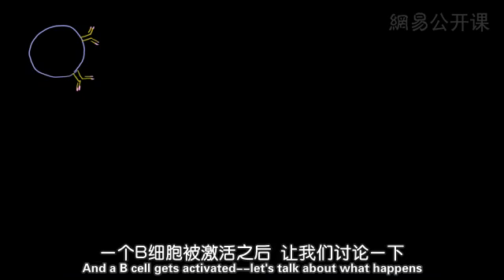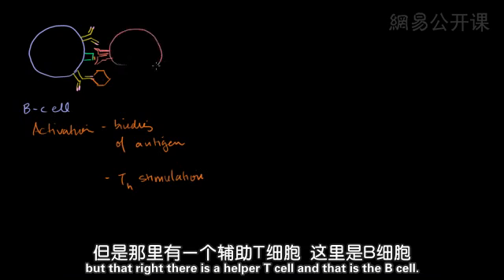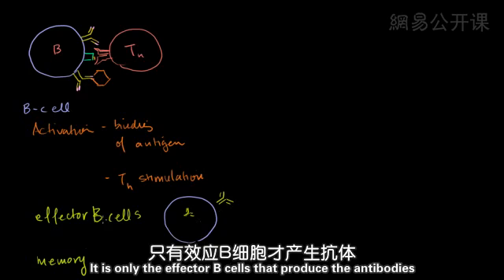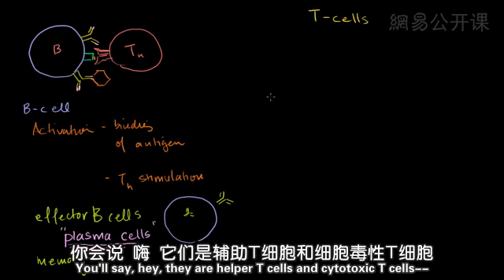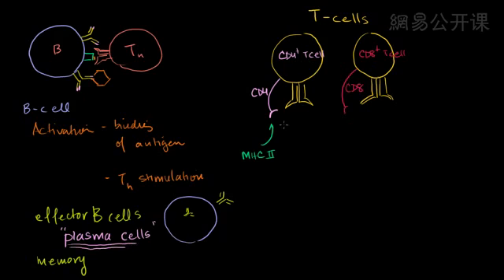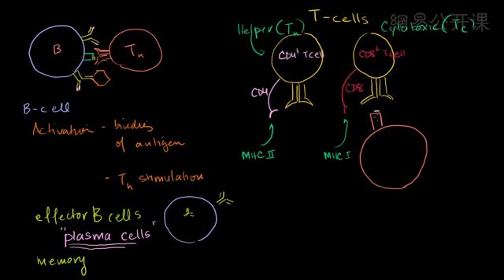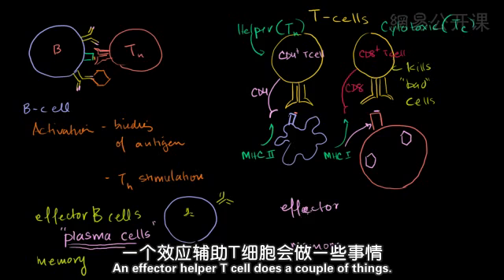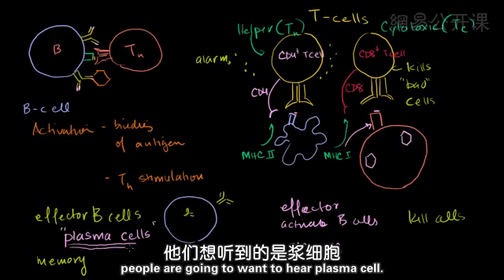0119 可汗学院公开课：MCAT考试 有机系统 B细胞和T细胞 网易公开课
但為了讓海內外華人學習到知識而且能學習英文，所以我才網易公開課下載以翻譯完畢的影片再度上傳，為了是知識傳播，也希望華人世界能看如此有水準教學影片，知識萬能 ! 也感激默默翻譯的貢獻者，網易公開課。